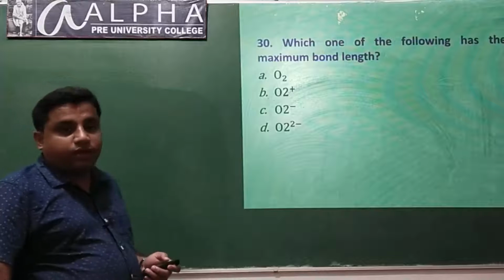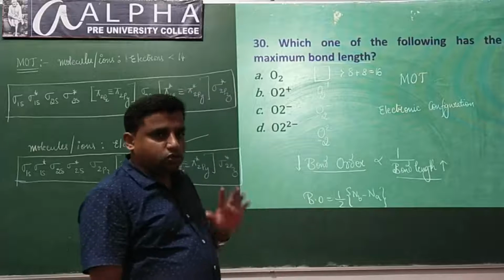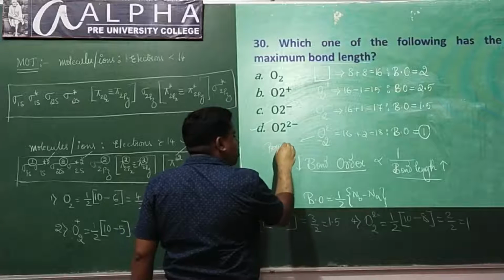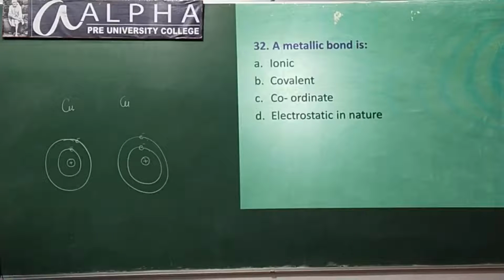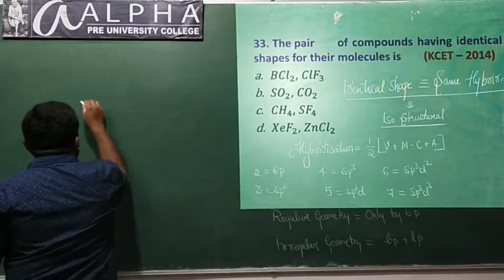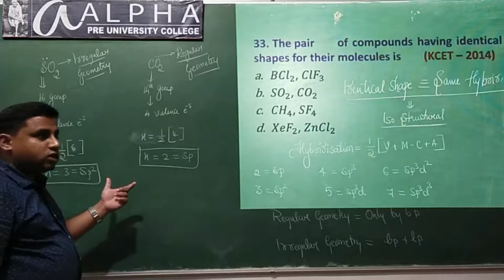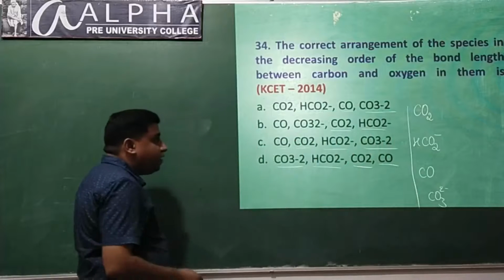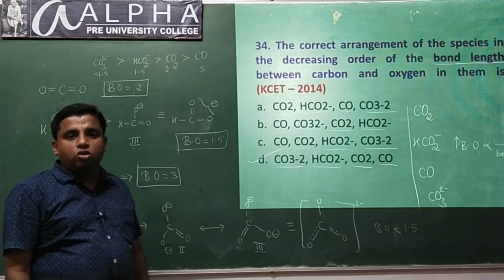Chemical bonding and molecular structure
Class 6 Purushottam K Prabhu